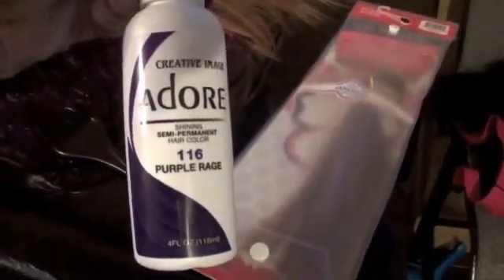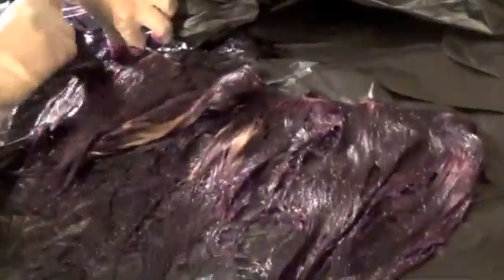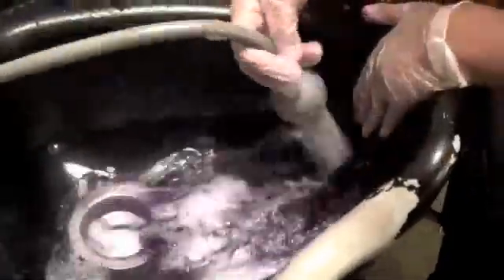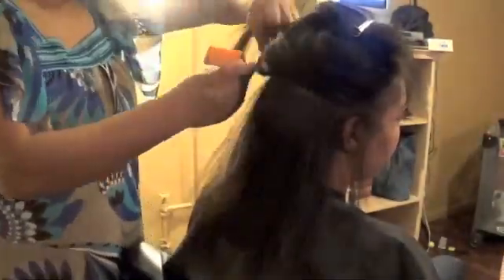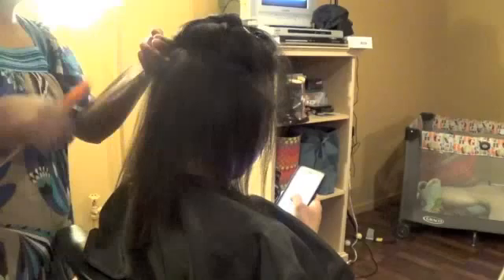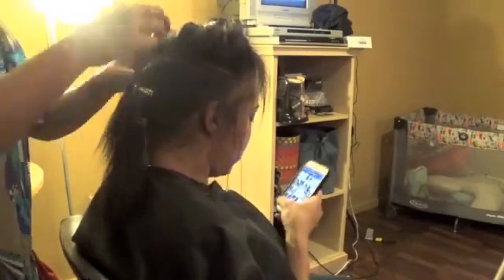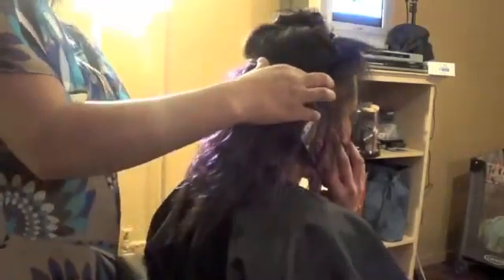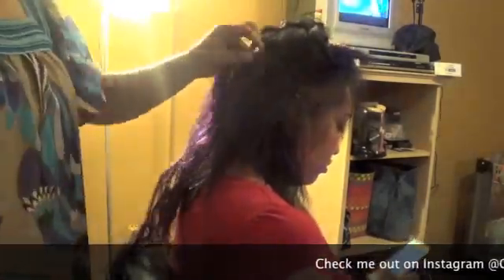How To: Purple Highlights w/o Bleach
Hey Loves,

Thanks for tuning into my channel. I hope that you enjoy this video

XOXO,
Crystal